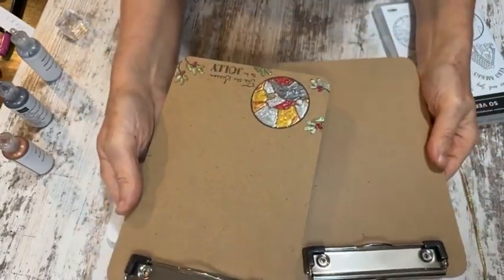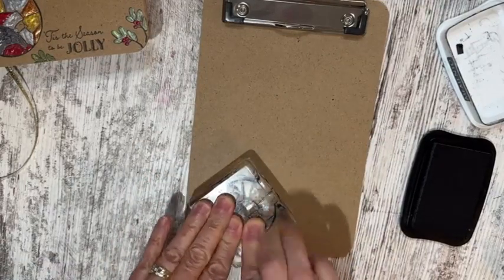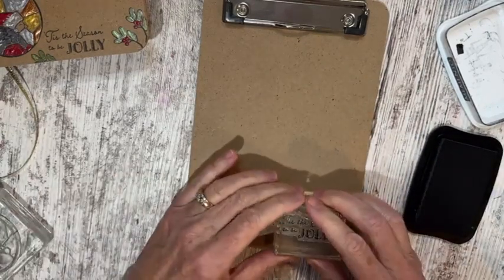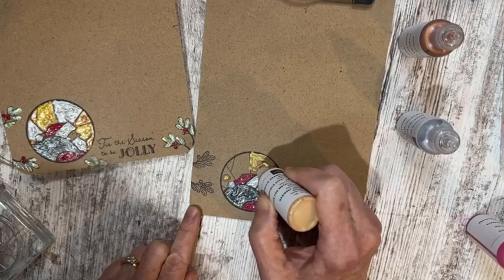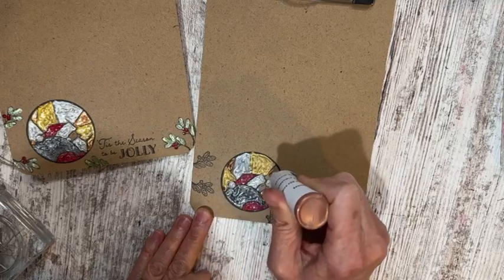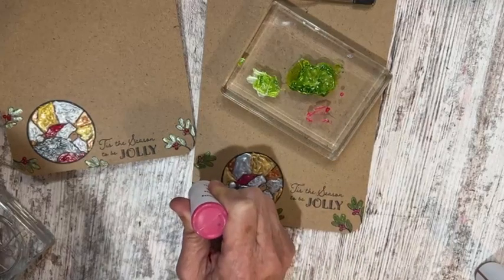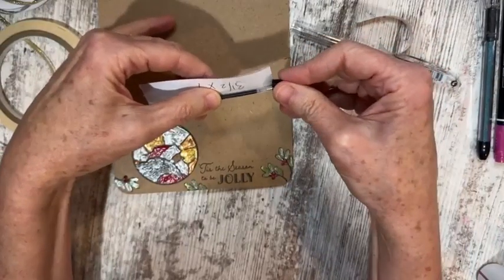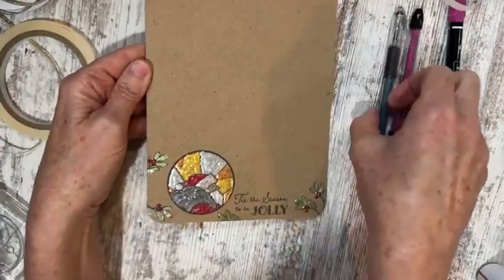So Very Merry & Enamel Effects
Santa on a clip board to help keep your lists organized!